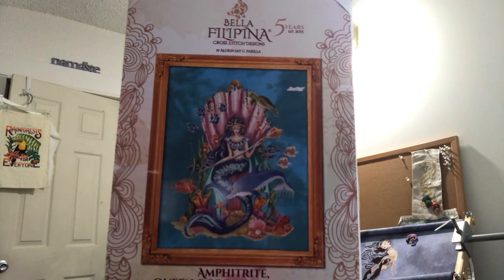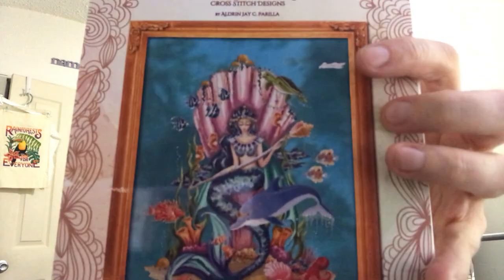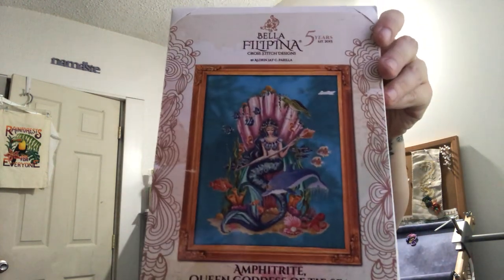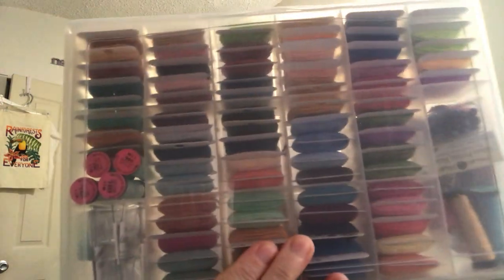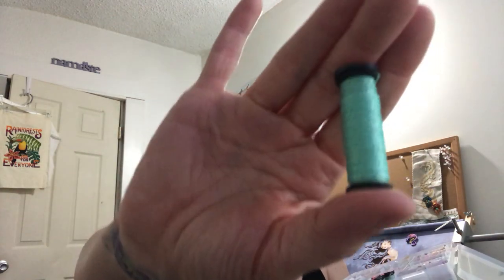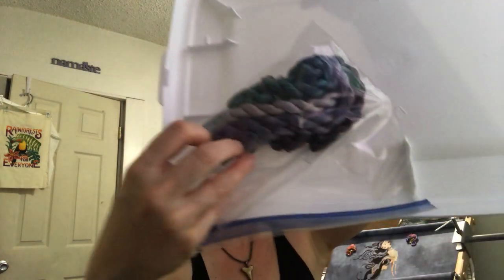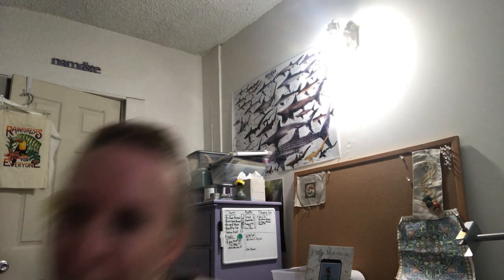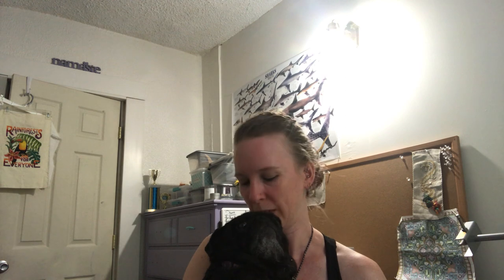Flosstube#7 Mini Fabric Rant